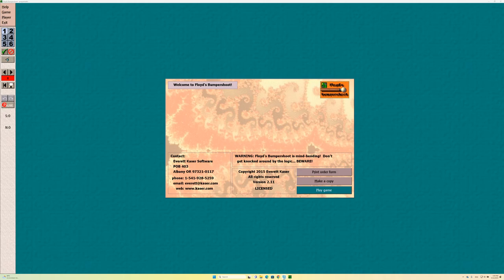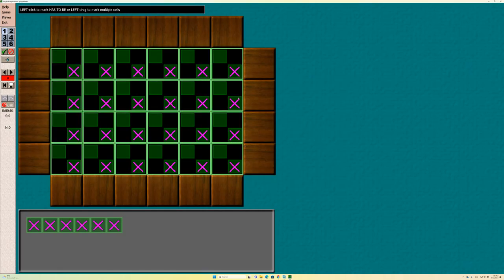Kaser: Bumpershoot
Game for the logician.